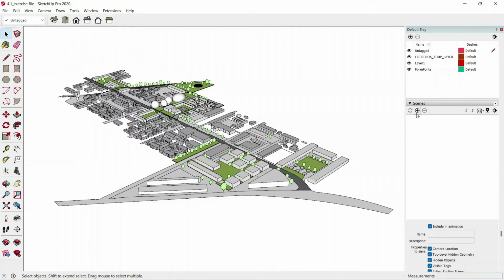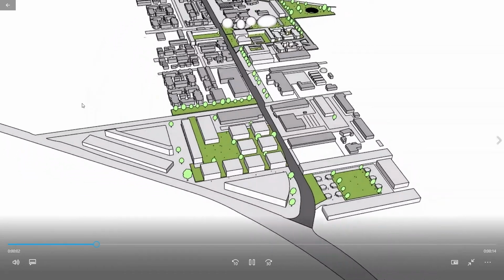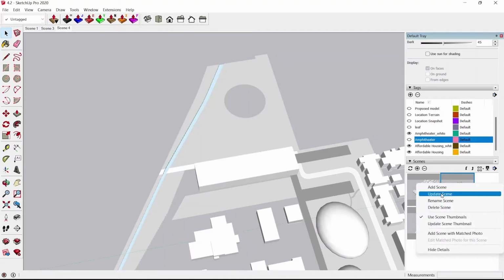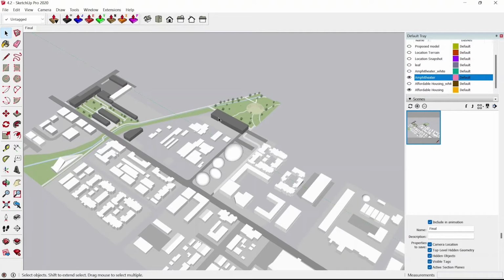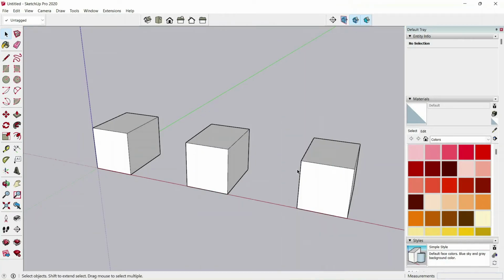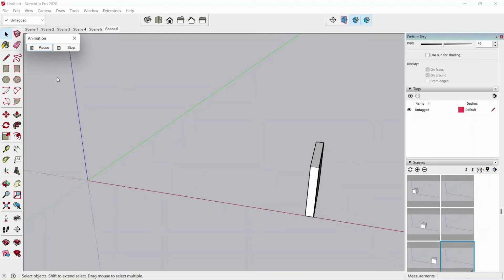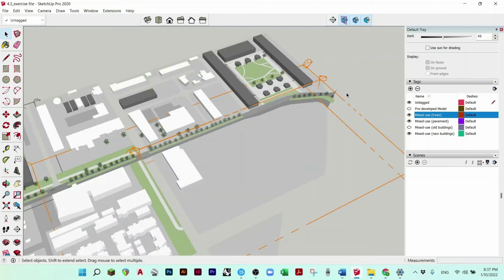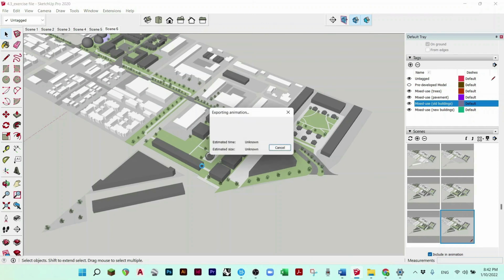SketchUp Tutorials for Site Modeling (Part 04 - Animation Techniques)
Part 04 covers a few animation tips that I learned from working on a past studio project.  First, I’ll explain the basic navigation tools and settings during animation.  Then, I’ll demonstrate additional techniques during scene transitions, such as highlighting areas through color change and creating construction sequence animation.

Time Stamp & Exercise Files
0:00 - Intro
0:29 - Animation 1: Basic Navigation
3:59 - Animation 2: Highlighting Areas with Color Transition
11:38 - Animation 3: Creating Phases/Construction Sequence